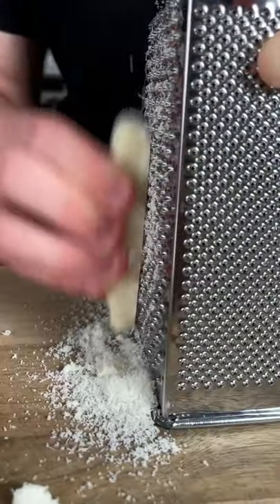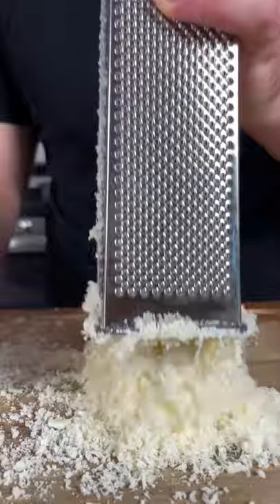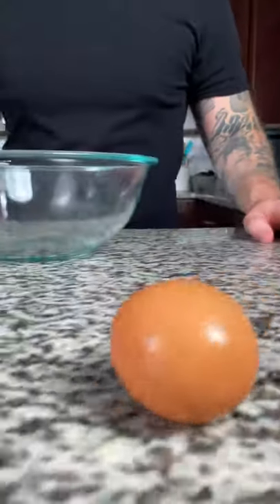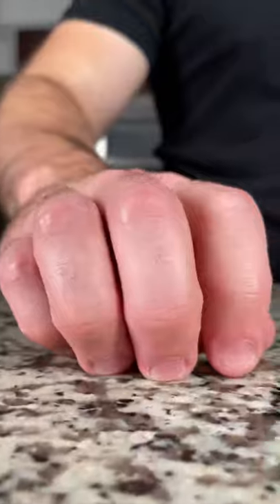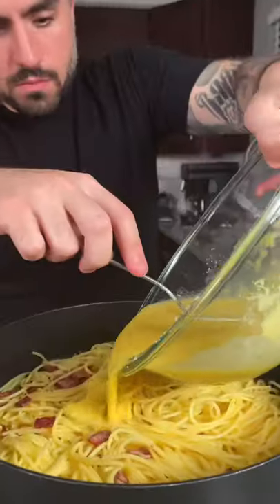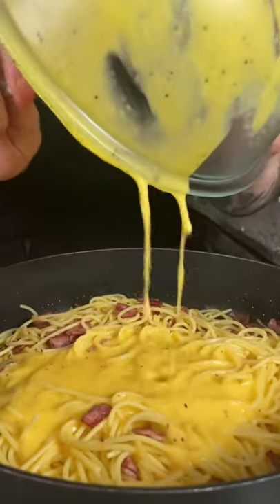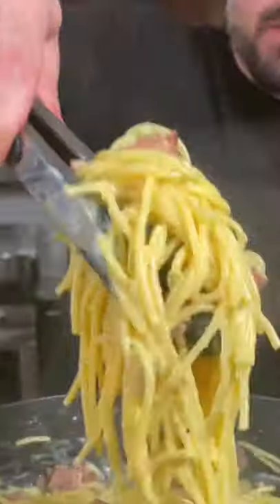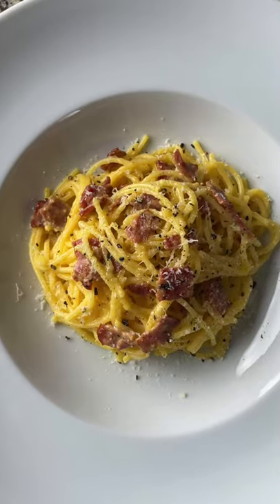Gluten Free Carbonara!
Ingredients:

1 lb Spaghetti (Barilla Gluten Free Brand)
1/2 Cup Pecorino Cheese (grated)
1/2 Cup Parmesan Cheese (grated)
4 Eggs
8 oz Turkey Bacon (traditionally guanciale or pancetta)
Olive oil
Salt
Black Pepper

Instructions:

*In a large pot add about 4-6 qts of water and bring to a boil. Generously salt your pasta water and cook spaghetti to the package instructions.

*NOTE: Just before pasta is cooked save about 2 cups of pasta water before draining.

*In a medium size bowl, crack eggs and beat until homogeneous. Add pecorino and parmesan cheese to your eggs and mix. Add black pepper to taste (no salt).

*In a large pan on medium heat, add some olive oil and gently fry turkey bacon until slightly crispy.

*Add cooked pasta to pan and toss.

**IMPORTANT: make sure the heat is LOW before adding eggs and cheese you DO NOT want to scramble the eggs.**

*Add egg and cheese mixture to the pan, constantly toss until all pasta is covered, cheese is melted, and eggs are thickened.

*Serve and eat immediately!